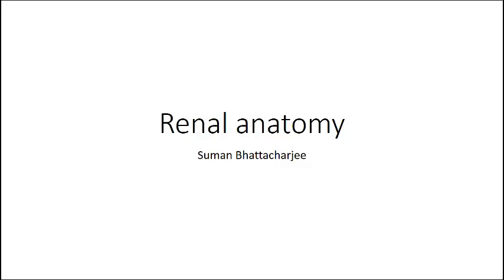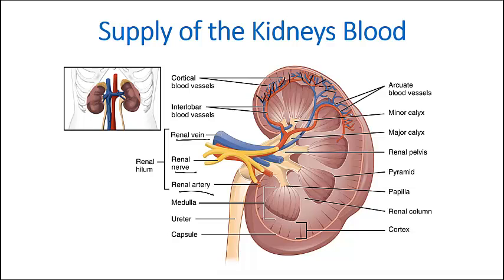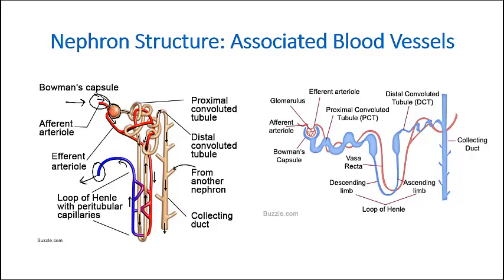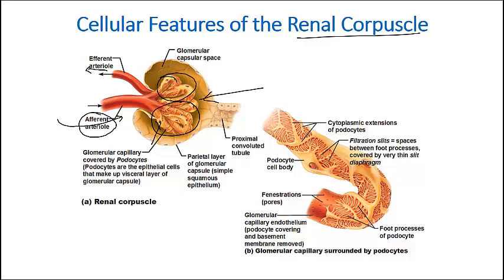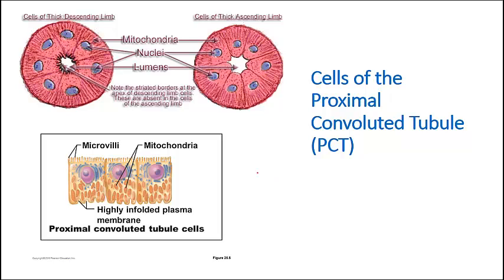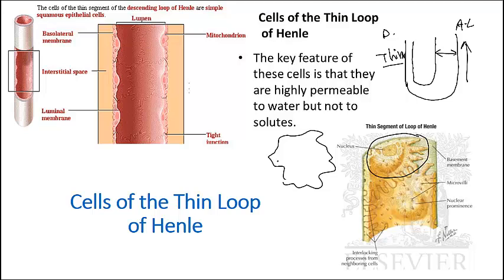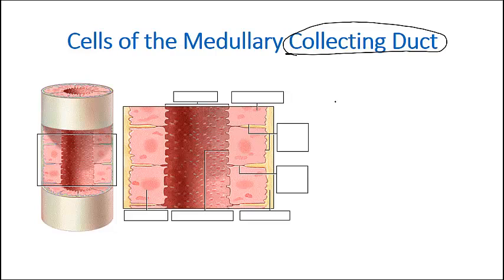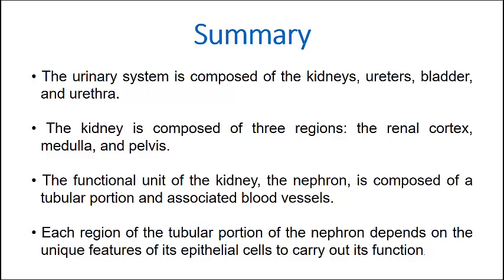Renal anatomy and physiology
This lecture on renal anatomy and physiology explains the anatomy and physiology of renal system or urinary system. This lecture explains the different parts of renal anatomy including kidneys, ureters, urinary bladder, and urethra. The renal anatomy and physiology lecture states the physiology of kidney and the function of kidney in filtering the blood to remove wastes and urine production. This lecture also elaborates the role of renal system physiology to main the homeostasis of the body by maintaining the normal standards of pH, osmolarity, blood pressure.